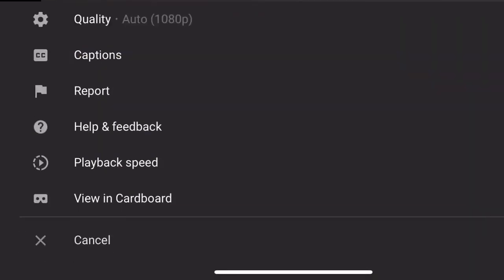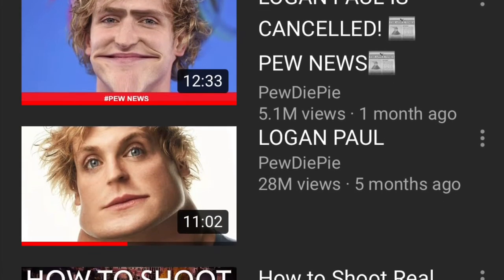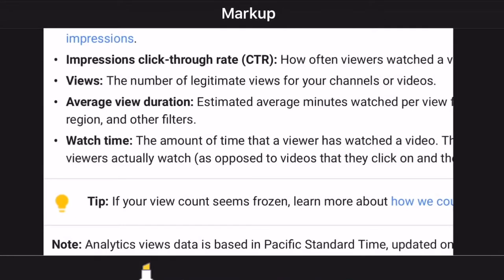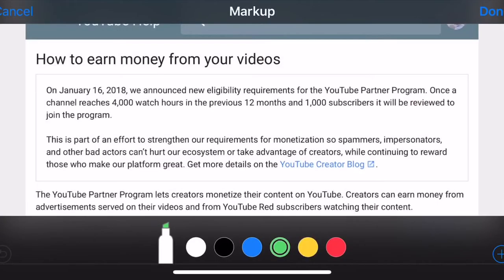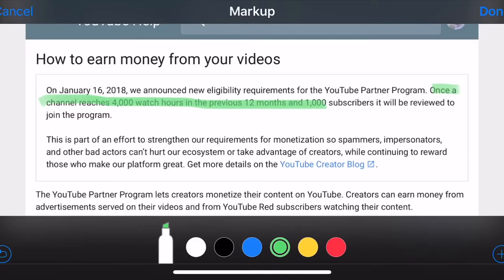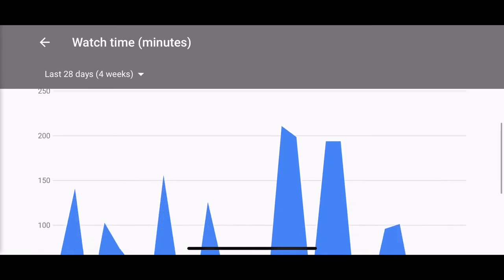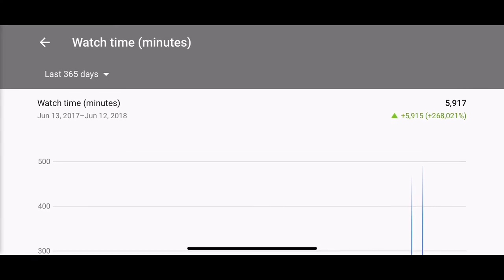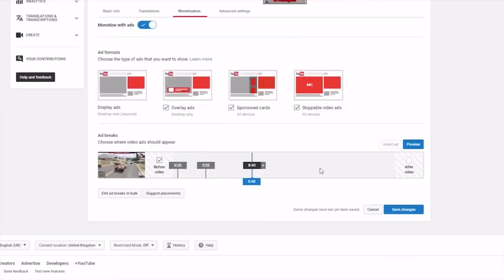Watch this in 2x speed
HOP ON THE BANDWAGON!

Watch this video in 2x speed for the first half of the video

I will explain to you what watchtime is and why there are YouTube videos that are barely over the ten minute mark